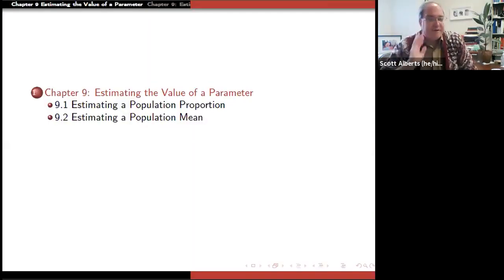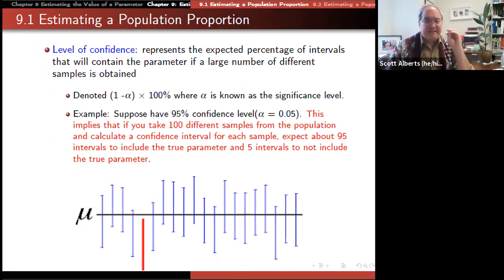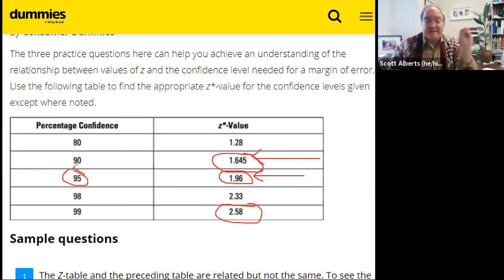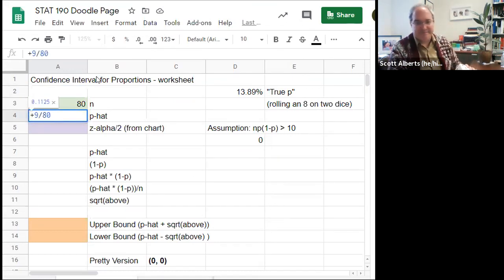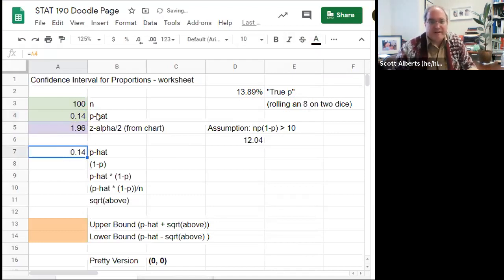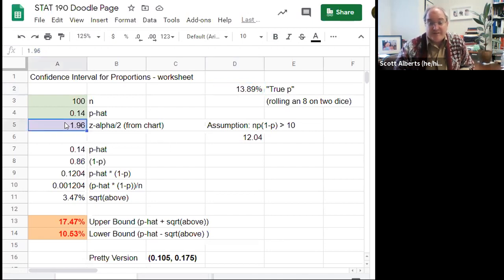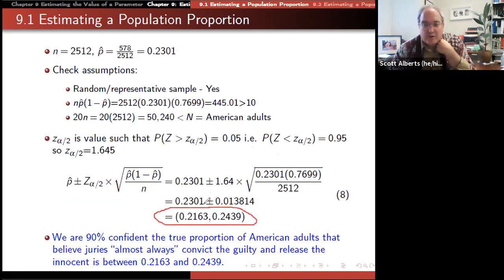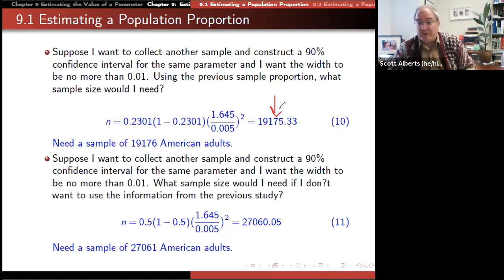Stat 190, Chapter 9.1